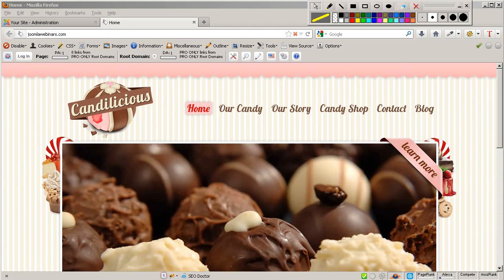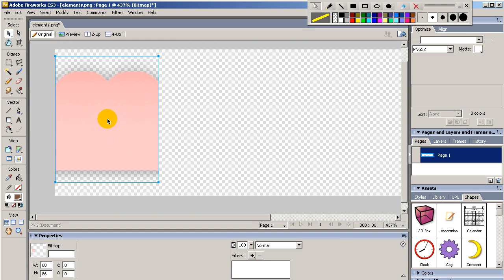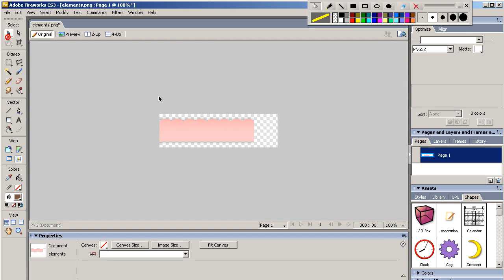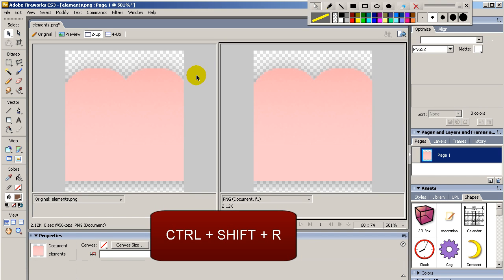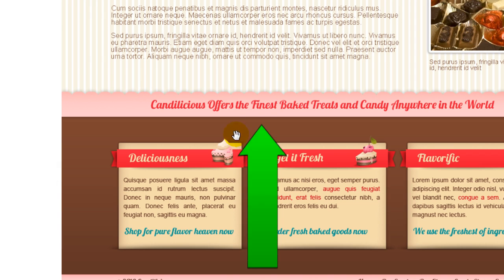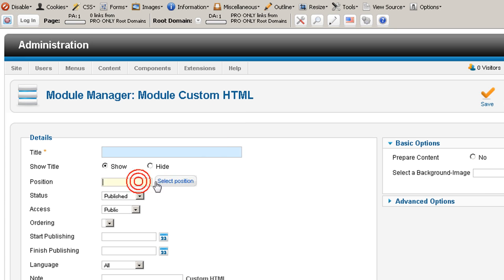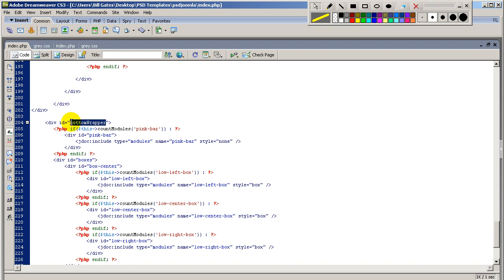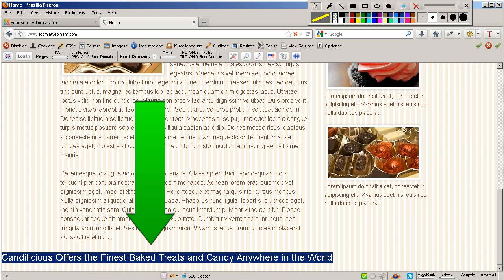PSD to Joomla Training - Video 25